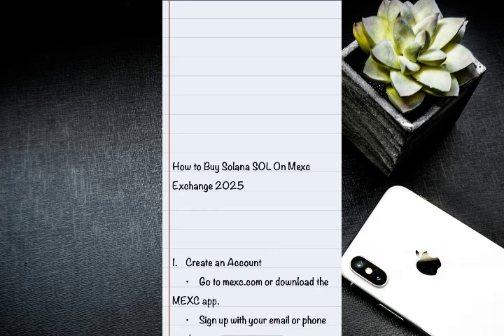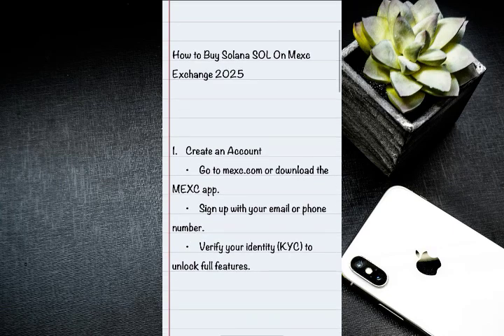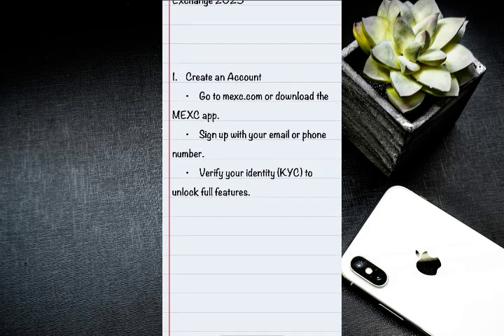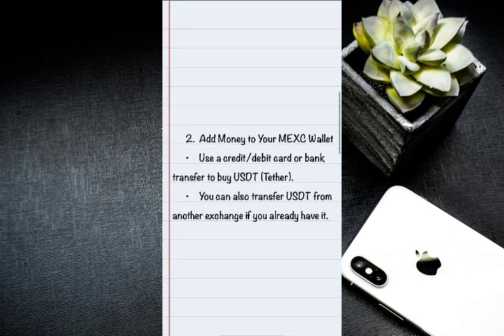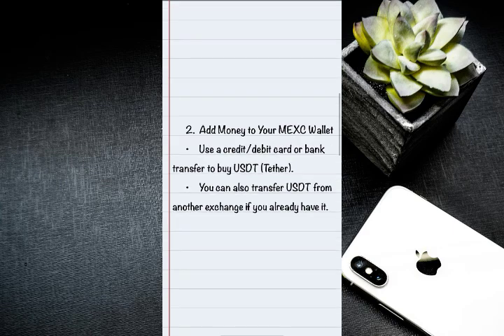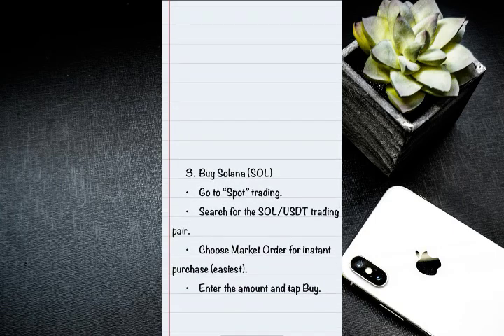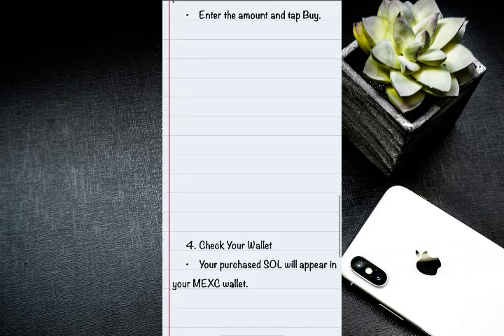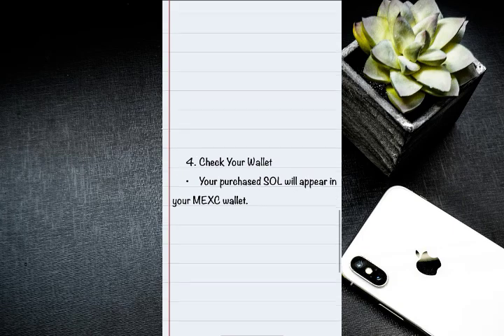How to Buy Solana SOL On Mexc Exchange 2025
In This Video, you will learn about How to Buy Solana SOL On Mexc Exchange 2025